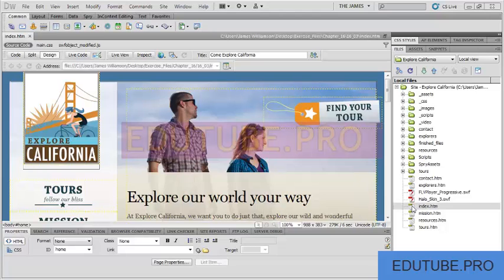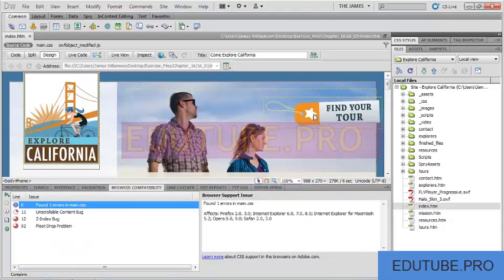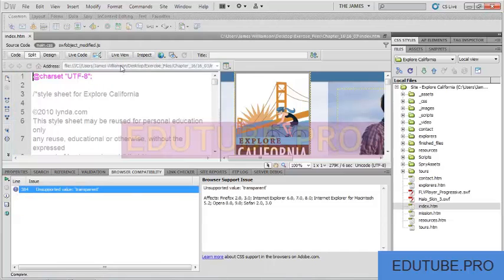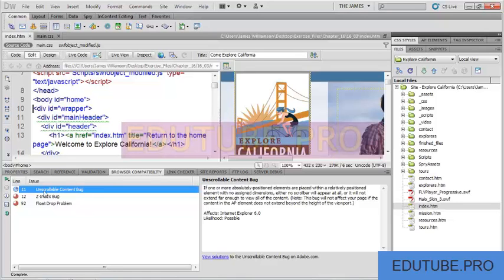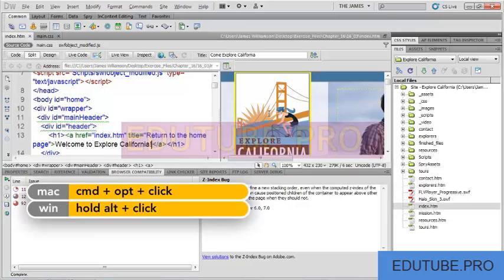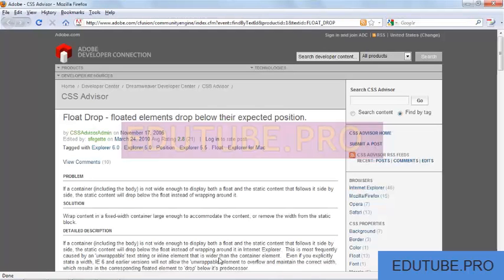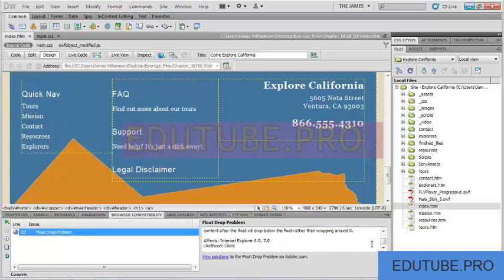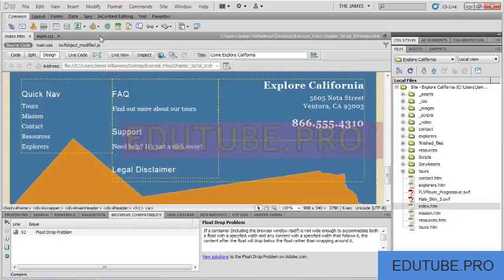Adobe Dreamweaver CS6 Tutotials 16 03